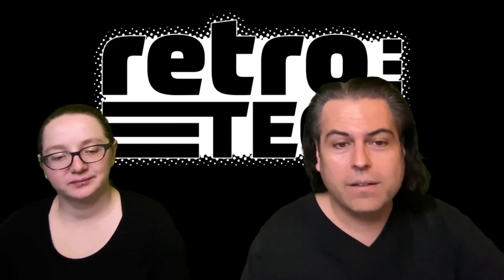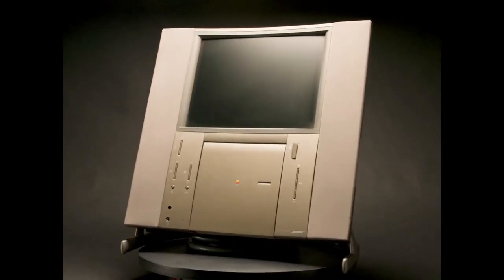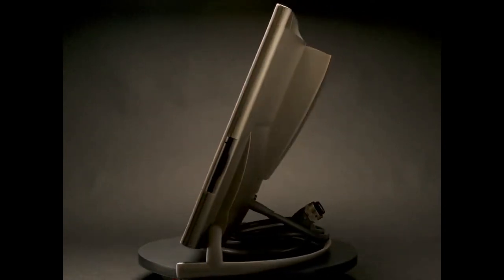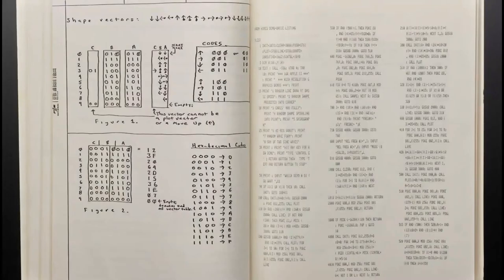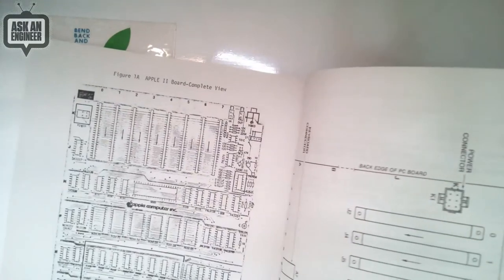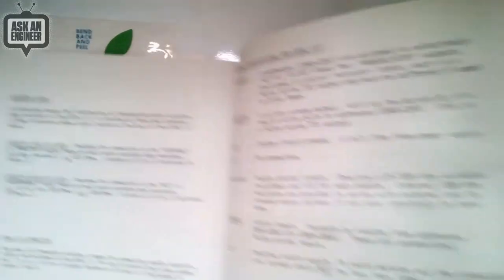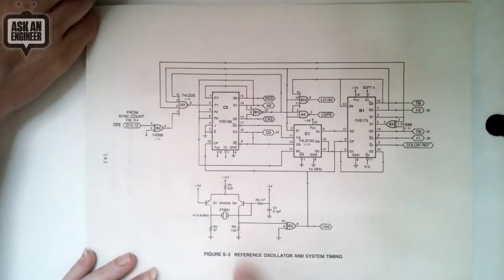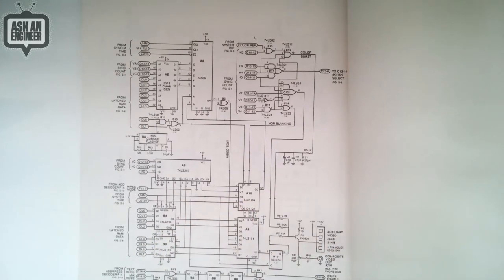Retro Tech March 22, 2023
This week it's a celebration of marchintosh and Apple